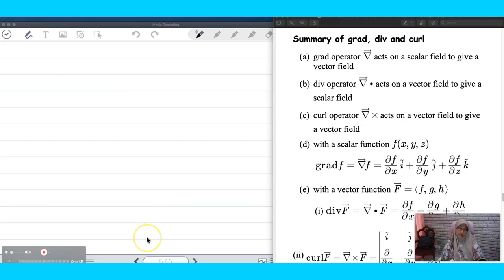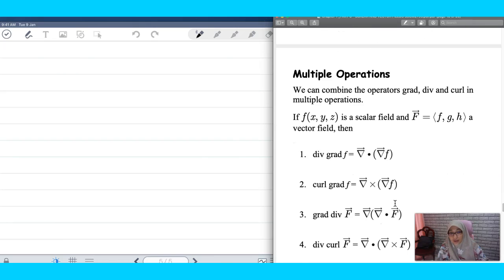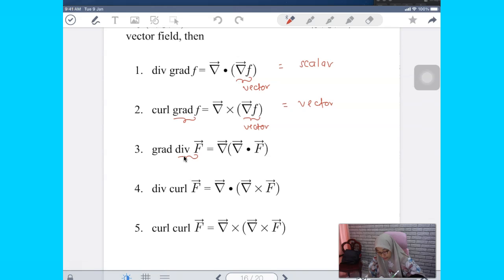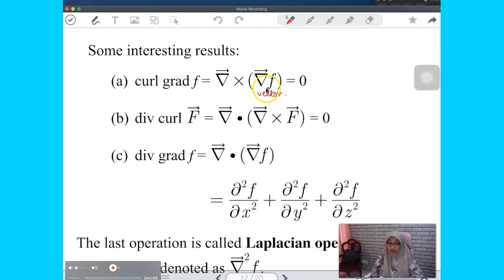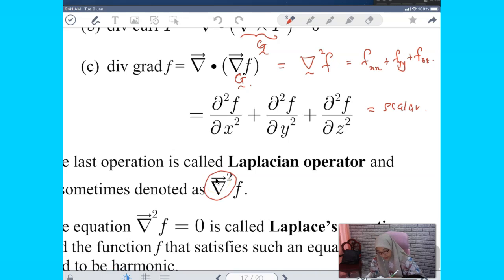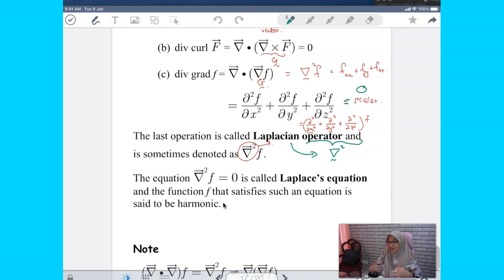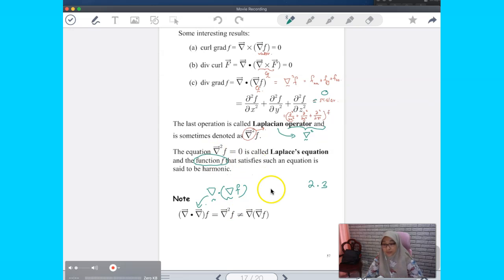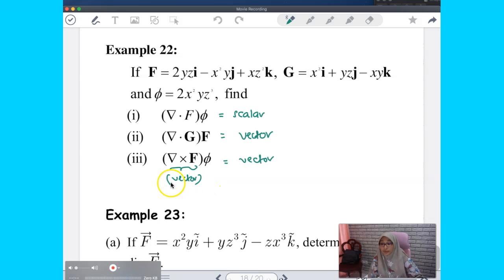VIDEO 109 SSCE1993 MULTIPLE OPERATION